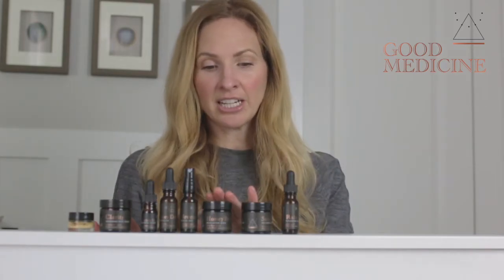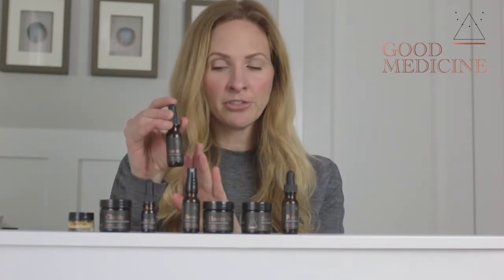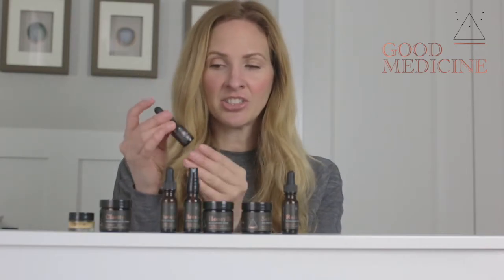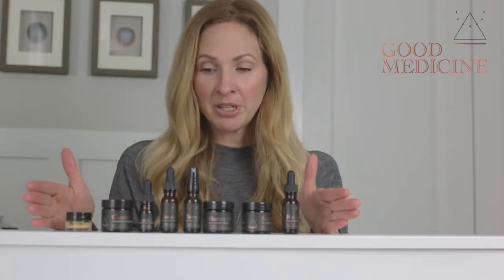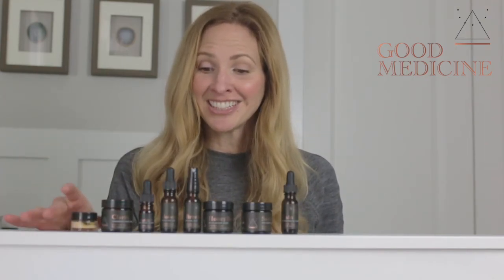Getting Started with Good Medicine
Welcome to Good Medicine. We are so happy you are here! First, our products are formulated to blend, so you can create additional formulas that do something totally new when you combine products. Blending is fun, but if that sounds overwhelming, we have outlined a basic routine for you, as well as some fun blending ideas. Second, if you are transitioning to clean skincare, your skin may need time to adjust and detox. Third, Good Medicine works to encourage your body's natural system of repair and rejuvenation. Let us explain...

BLENDING
Other skincare lines create a whole bunch of products, one for every little thing. Here at Good Medicine, we create the basics, and then create a way for you to fine tune them to your needs though blending. Our customers tell us how enjoyable and empowering it is. However, don't feel like you have to blend either. All our formulas work wonderfully on their own as well.

The most effective way to get started with Good Medicine is really with one of our Starter Sets. They are curated by condition, or you can try every skincare product we make. And the sizes are generous enough to last you for a month or two so you can really see how your skin reacts to each one.

A BASIC SKINCARE ROUTINE
Cleanse: Your choices are Rain Replenishing Oil Cleanser and Ashes Reincarnation Cleansing Grains. What's the difference? Rain is an oil cleanser that is amazing at removing makeup and penetrating deep to attract and remove access oil and sebum from your skin. Ashes is in powder form and mixes with water to create a thin, silky smooth, more traditional, cleansing fluid.

Tone: It may seem tempting to skip this step, but toning your skin prepares it to receive the nourishment that comes next and help it penetrate more deeply and be more effective. Your choices for toners are Purity Perfectly Clear Tonic and Breeze Revival Mist. The main difference between the two is that Purity is formulated for acne prone skin and Breeze if formulated for all other skin types.

Nourish: We have two options for serums; Honey Dew Youth Nectar and Electric Sky Universal Elixir. Honey Dew is packed full of nutritious fruits and veggies and is actual super food for your skin. Electric Sky clears stagnation and literally breathes new life into your skin with activated oxygen.

Moisturize: Clarity Awakening Face Cream is our moisturizer. We also recommend Starry Eyes Brightening Eye Cream. Clarity delivers powerful vitamins, minerals, and antioxidants. Starry Eyes encourages blood flow and reduces puffiness and under-eye circles.

A basic routine:

Cleanse your face. Add a few drops of warm water to Ashes in your palm (or small mixing bowl) and blend until you achieve a silky cleansing fluid. Using your fingertips, gently massage into your skin in circular upward motions. Rinse with warm water and dry with clean washcloth.

Spritz with Breeze and allow the toner to dry for just a few seconds.

Put a few drops of Honey Dew on your fingertips and gently tap the serum into your skin. Application is key; tapping it in allows it to work more effectively.

Put a few drops of Electric Sky on your fingertips and apply with a tapping motion as well. No need to avoid the eye area, the delicate skin around your eyes loves Electric Sky.

Apply Clarity with your fingertips, using the same tapping motions.

Finish with Starry Eyes. Apply a few small dots of Starry Eyes with your ring finger to your eye area and, with a tapping motion, distribute the cream all over the eyelid and undereye area.

TRANSITIONING TO CLEAN
Your skin and body loves clean formulas. It's pretty rare, but sometimes when people transition from nasty chemicals to clean, luscious ingredients the skin needs time to adjust. If your skin begins to act reactive and sensitive when you decide to turn your back on chemicals forever, here is what we suggest. Simplify! It's not a bad idea, when transitioning to clean skincare, to start with Rain Replenishing Oil Cleanser and then slowly adding additional products to your routine.

HOW IT WORKS TO ENCOURAGE YOUR BODY'S NATURAL SYSTEM OF REPAIR AND REJUVENATION...

In case you were snoozing through chemistry class – let us explain about the thing that makes your skin the happiest – it's natural pH level. The term pH stands for "potential hydrogen" and is used to describe the acid-alkaline ratio of a substance, which ranges from 0 (the most acidic) to 14 (the most alkaline).

You don't need your skincare to "fix" your pH. You need your skincare to "allow" your natural pH. Good Medicine skincare does this by drawing upon centuries of herbal wisdom, combining traditional and modern science and technology, and by working with the skin holistically to help it achieve a natural, self-sufficient state. Our products are BIOAVAILABLE – meaning, our skin knows exactly what to do with them. Each lovely formula will strengthen and enliven your skin's naturally resilient qualities and encourage a natural state of being.